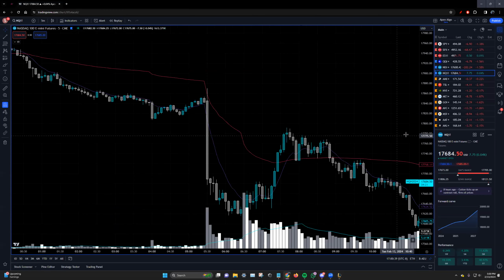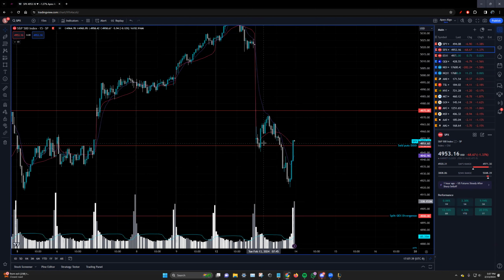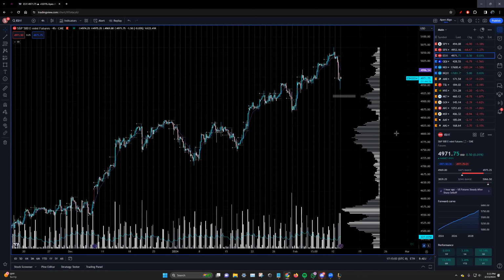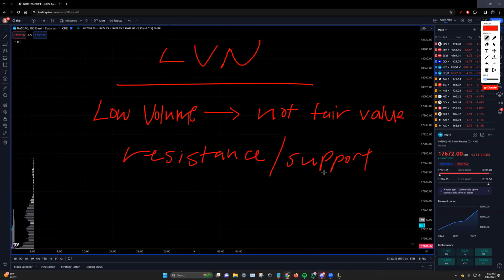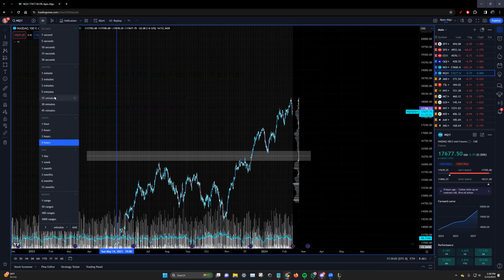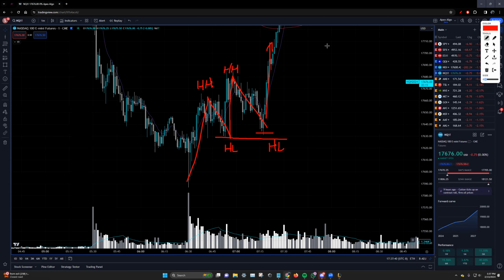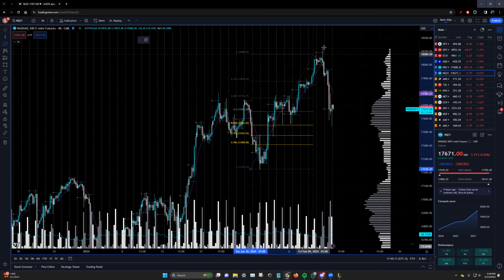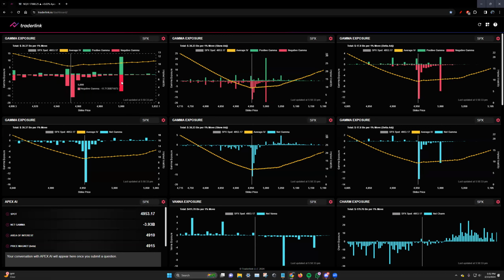Volume Profile, Fib Retrace, Footprint Class